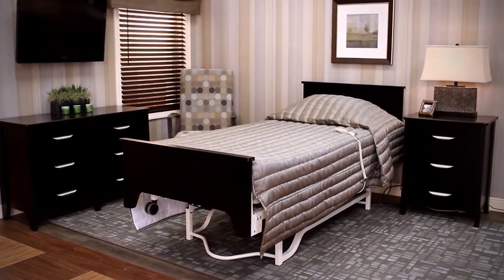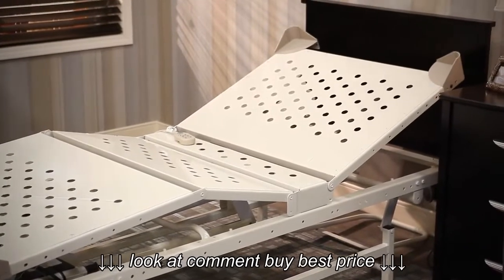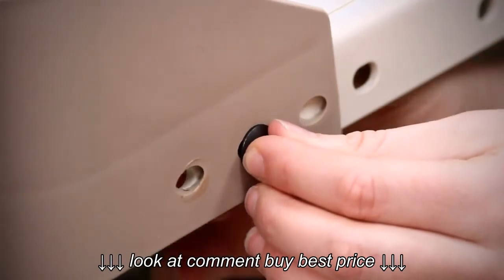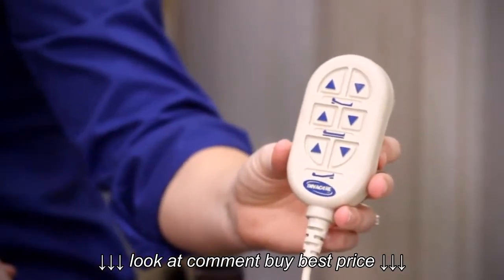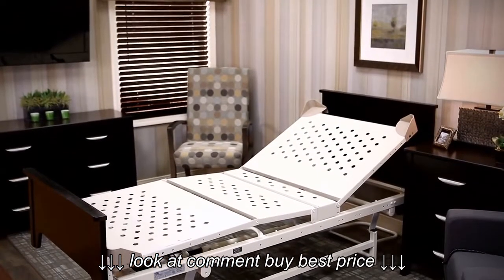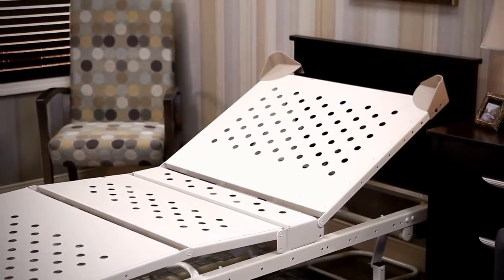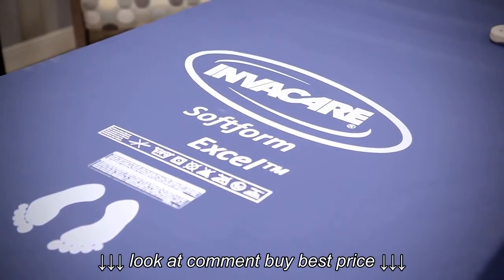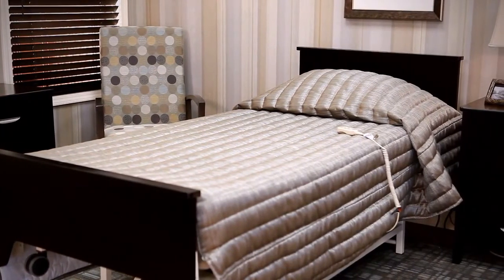Invacare® 820DLX DLX Series Bed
Invacare® 820DLX DLX Series Bed, Invacare® 820DLX DLX Series Bed